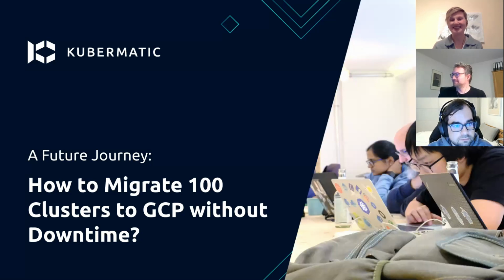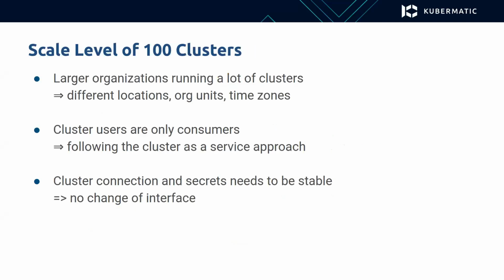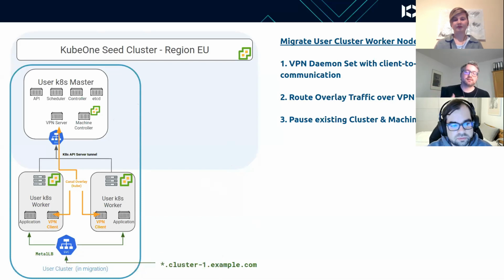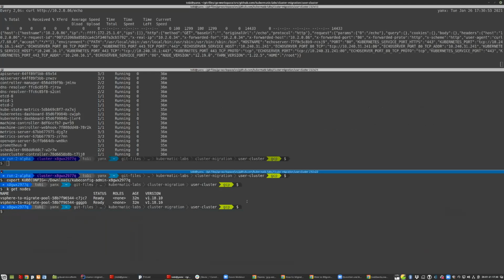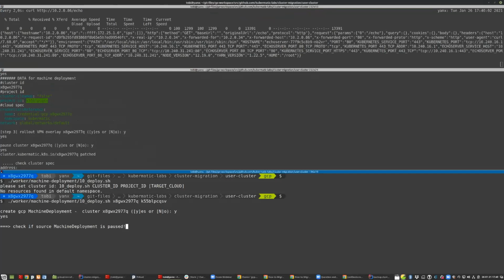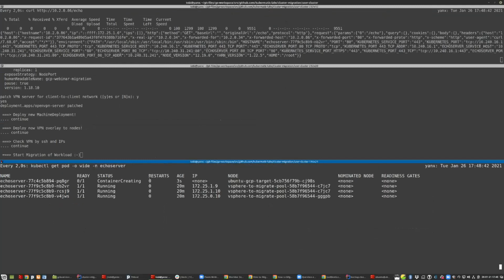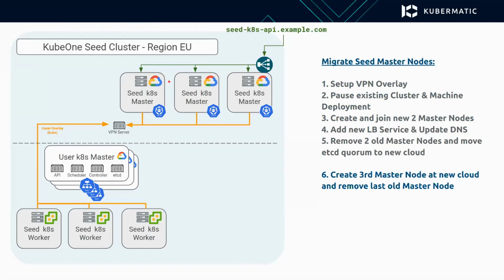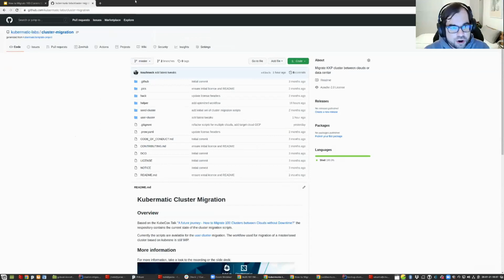How to Migrate 100 Clusters from On-Prem to Google Cloud Without Downtime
Have you ever thought about migrating your Kubernetes clusters to Google Cloud to get your services closer to your customers? Yes? Us too! Join us on an interactive journey to discover the main challenges of live migration at scale of etcd's, traffic routing and application workloads from your on-premise platform to GCP. The talk will discuss the current state of the technical concept, known problems and insides of the already proven migration steps for stateless workloads.

As part of the journey, we'll see the differences between migrating one or one hundred clusters with productive workloads; What parts can be automated? What steps may need to be manual? Let's see how an automated solution could look like in the future and what steps are missing.

Speakers: Tobias Schneck, Senior Solutions Engineer at Kubermatic & Manuel Stößel, Systems Architect at Kubermatic